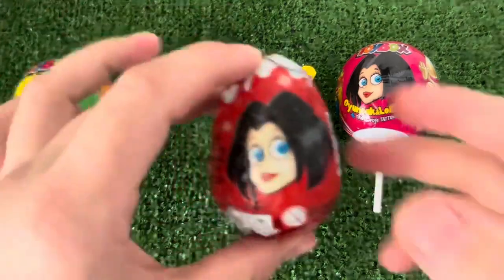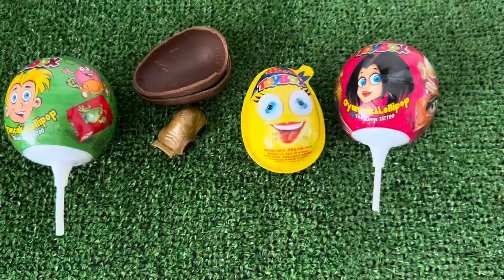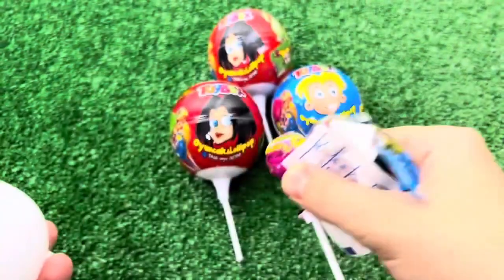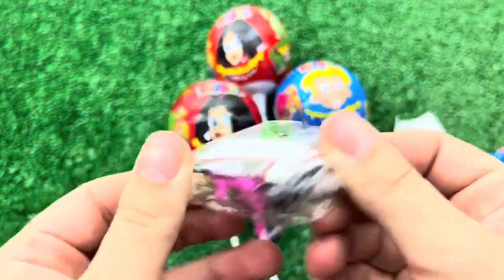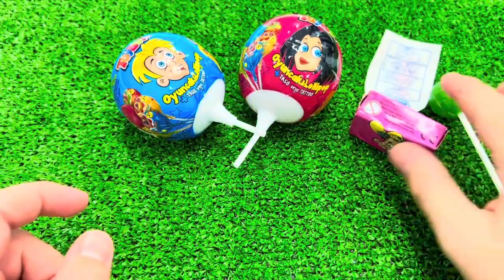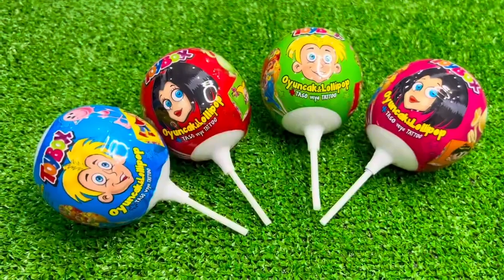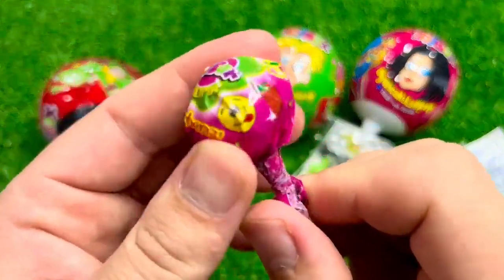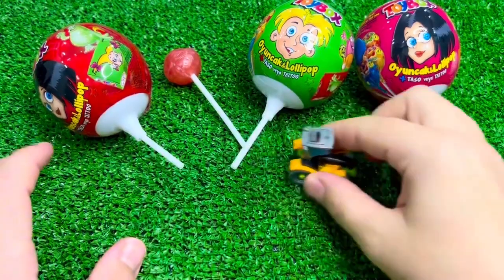ASMR RAINBOW DESSERTS FROZEN NIK-L- NIP COLOR ICE CREAM 무지개 디저트 얼린 닉 클립 아이스크림 먹방 CANDY MUKBANG